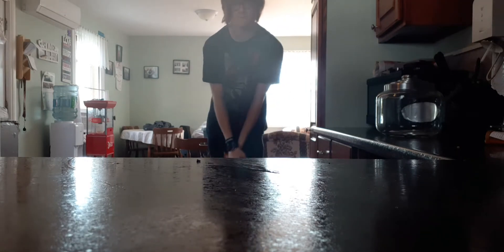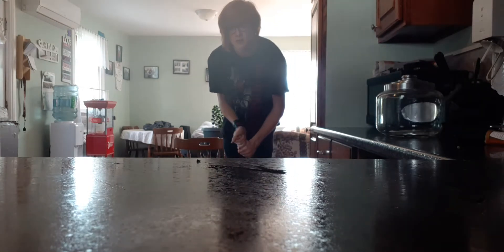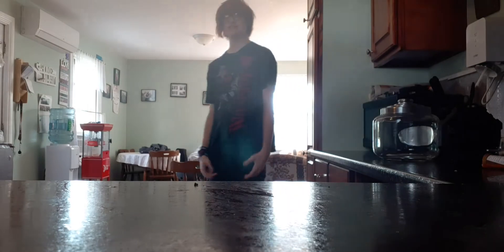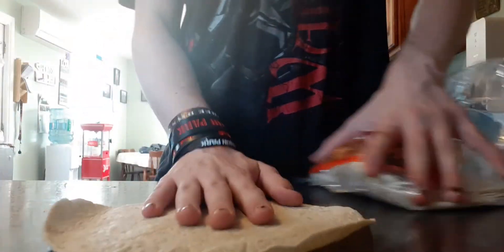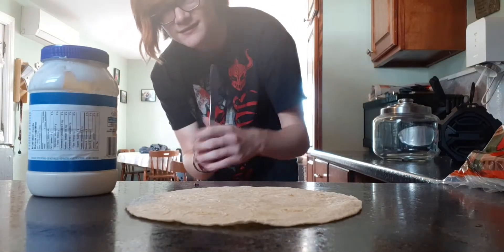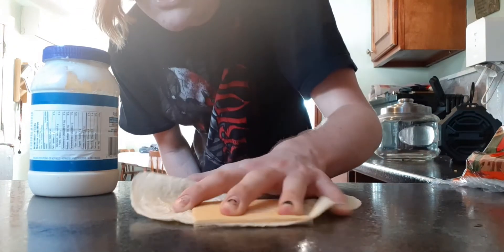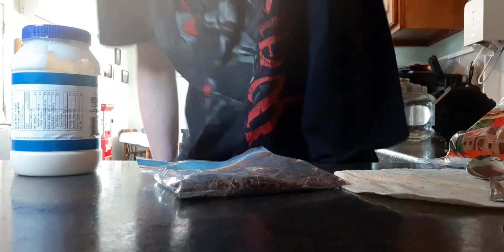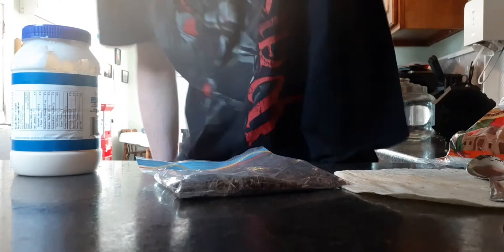How To Make A Dirt Wrap (Happy National Wrap Day)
I guess it's wrap day but the days almost over? Oops.